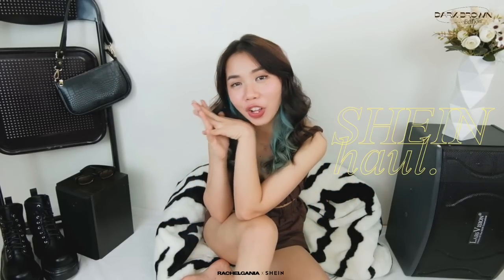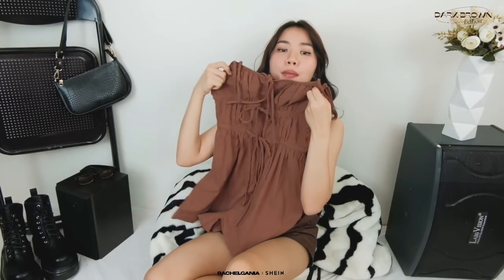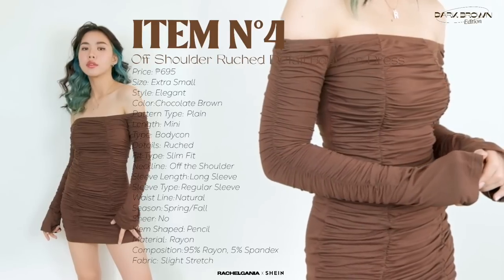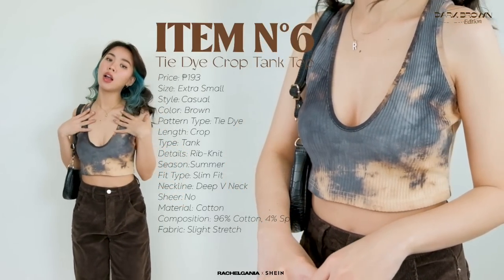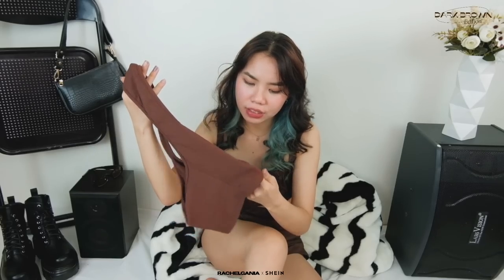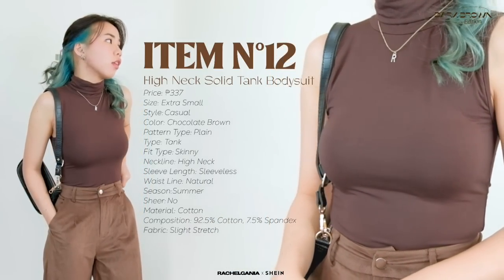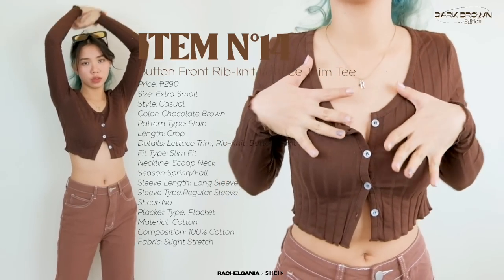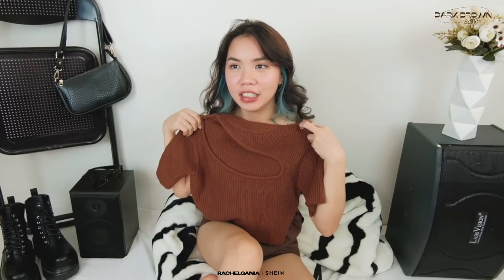ULTIMATE BROWN SHEIN HAUL 2021 🧸🤎 (aesthetic & trendy) | Philippines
Size reference:

  Height: 5'3"  /  160cm
  Weight: 45kgs  /  99 lbs
  Bust: 33inches  /  83 cm
  Waist: 25inches  /  63 cm
  Hips: 36inches  /  91 cm
  Small